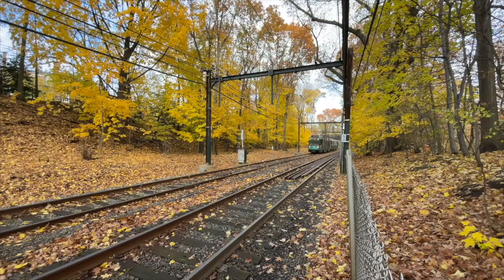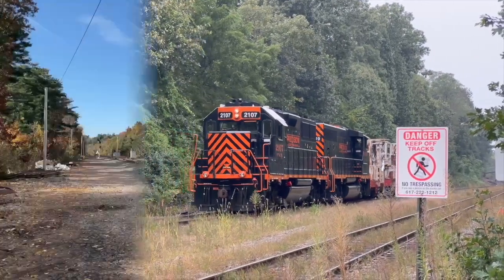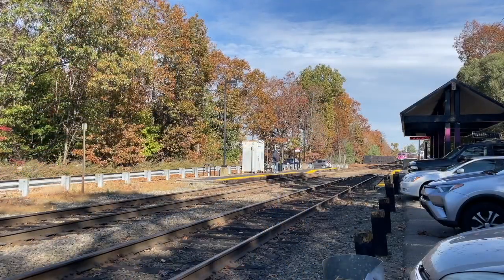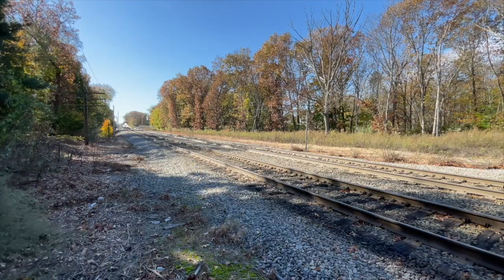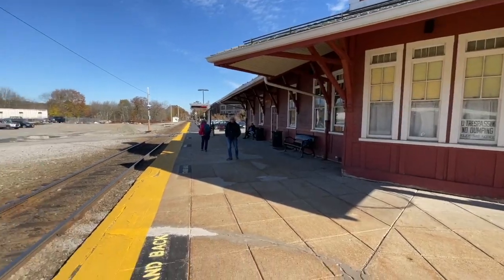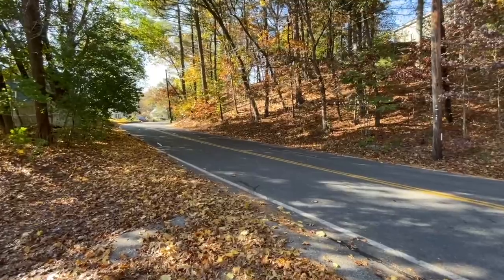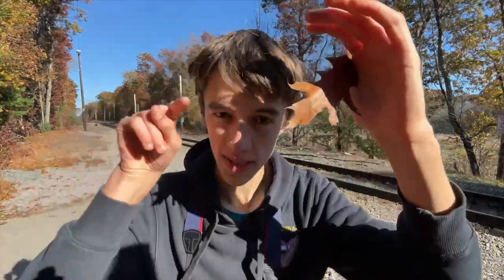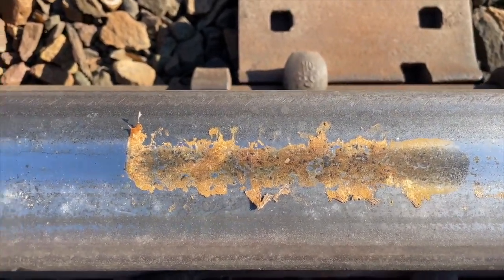Rare Trains and Weird Stations | Fast MBTA Action in Metro Boston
Join Boston By Rails and friends on an eventful day of autumnal trains! As Jacklyn would say, "2 extras in one day! Fall foliage on the MBTA!!!"
- Nathan

Shout-out to my Patrons:
Jared Ballou
MP